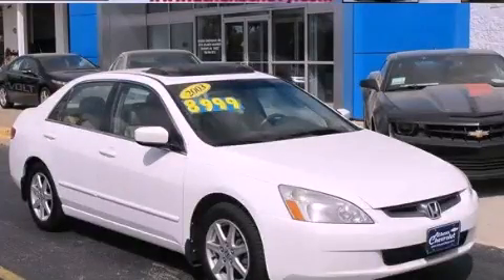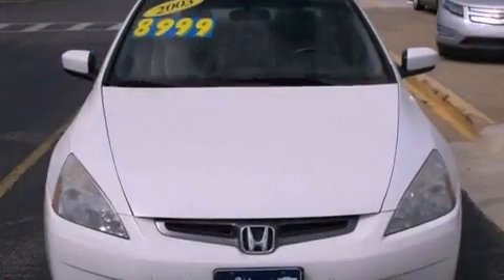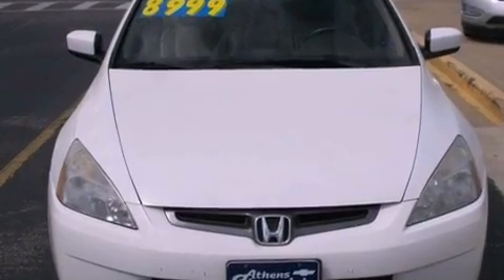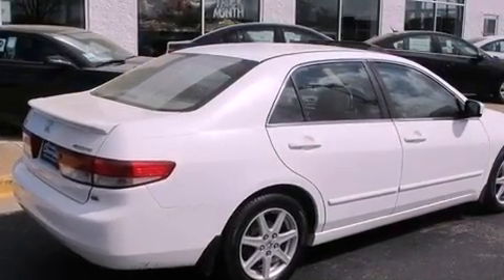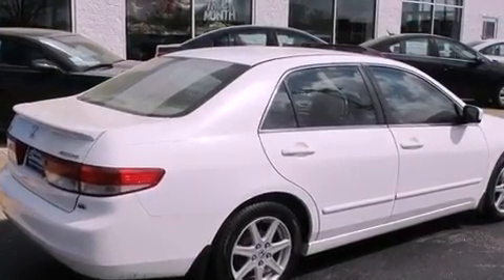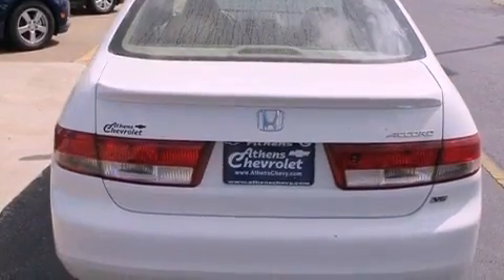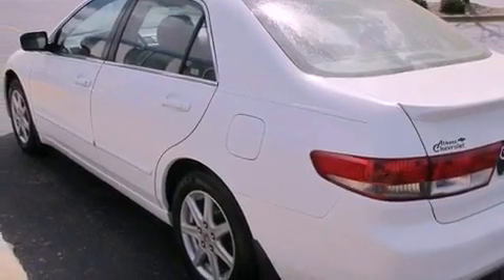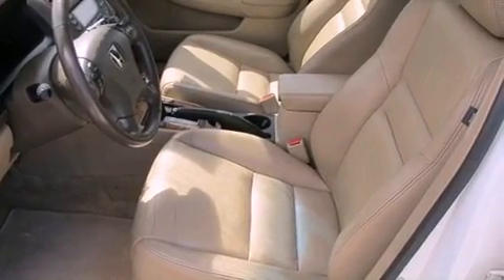2003 Honda Accord Bogart GA 30622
Year : 2003
 Make : Honda
 Model : Accord
 Engine : Gas V6 3.0L/184
 Trans . : Automatic
 Exterior : Taffeta White
 Miles : 157,437
 Interior : Ivory

 4110 Atlanta Highway
 Bogart , GA 30622
 2003 Honda Accord Bogart GA